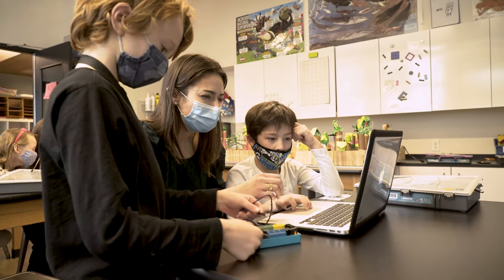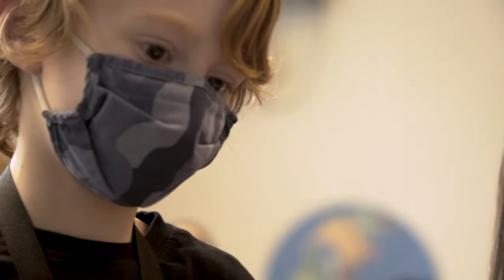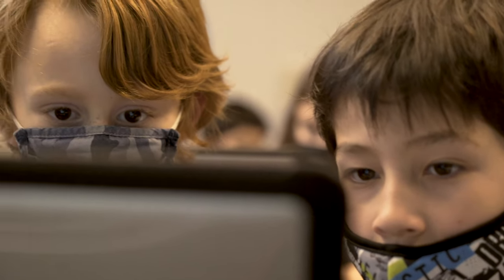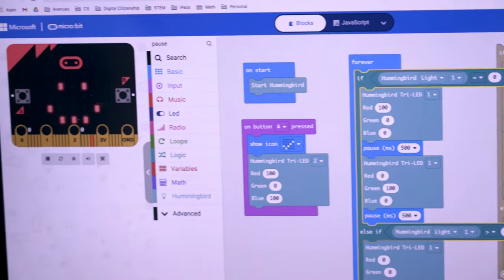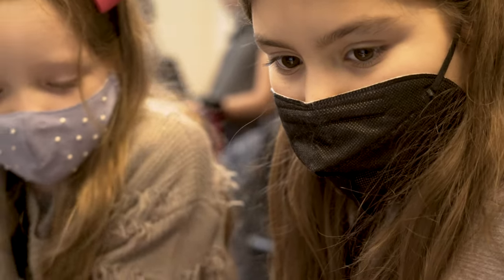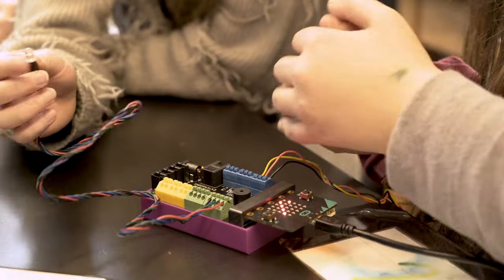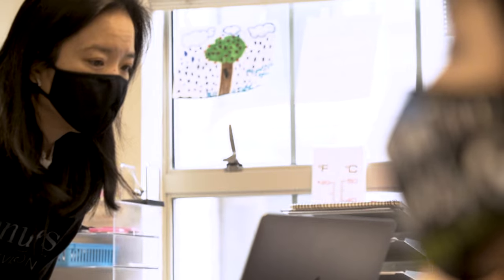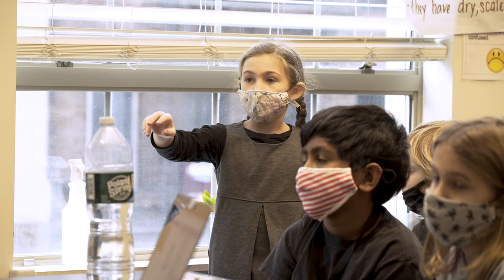Robotics Coding at Avenues New York